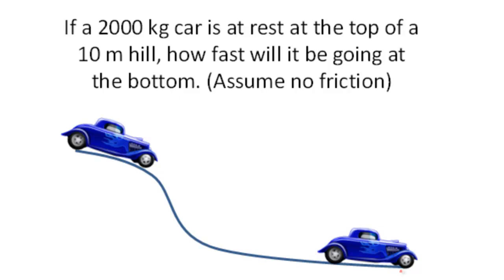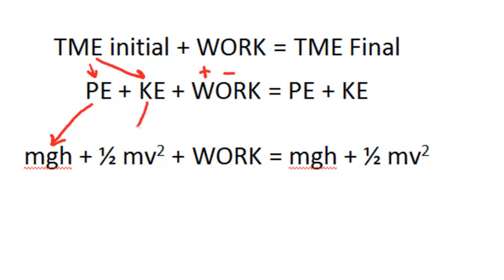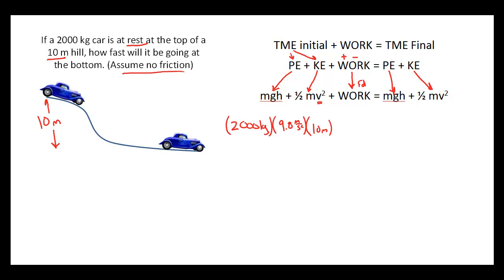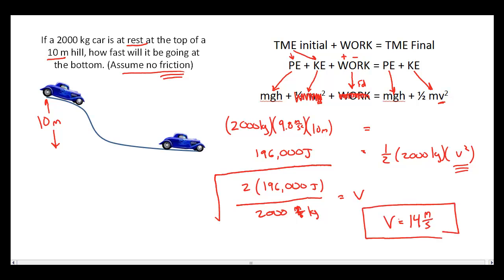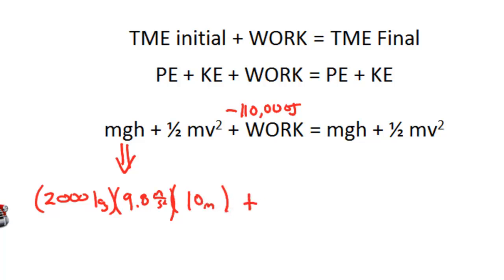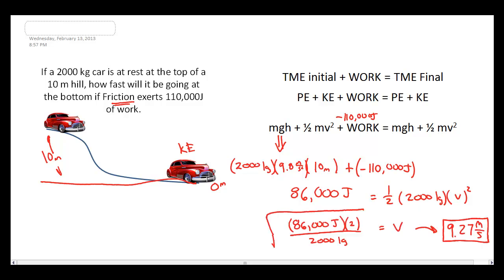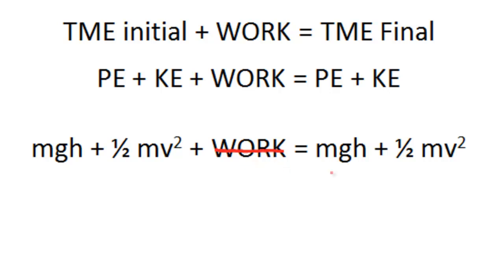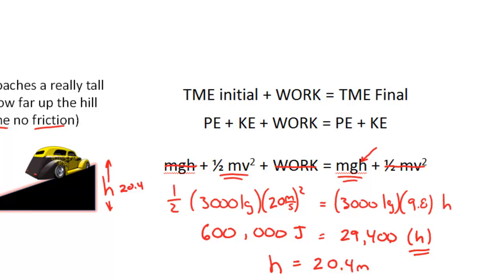Potential Energy, Kinetic Energy & Work - CLEAR & SIMPLE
What is the relationship between work and energy? How does work add or remove energy from a system? This video will show you about the work energy theorem and you how to solve for potential energy (PE), kinetic energy (KE) and work. Learn how to determine how fast an object going if it has an expressed amount (Joules) of energy? All these questions will be answered in this video. This video addresses the relationship between work, potential energy and kinetic energy.